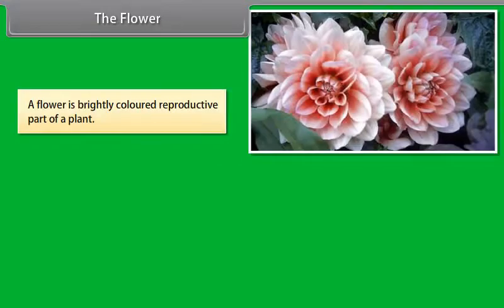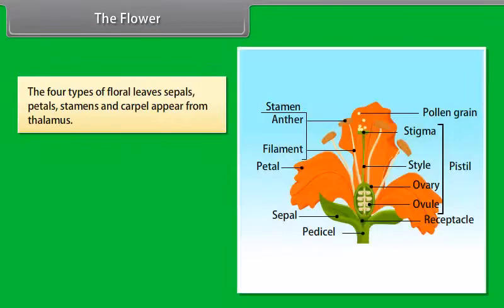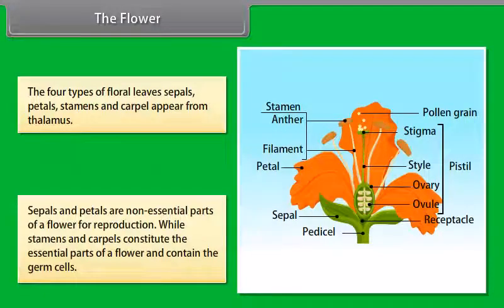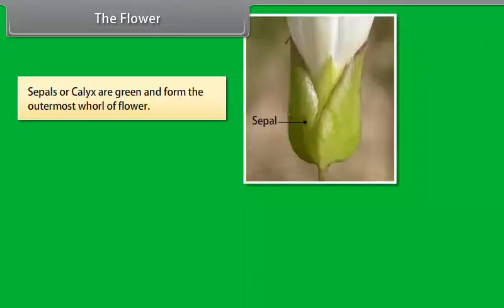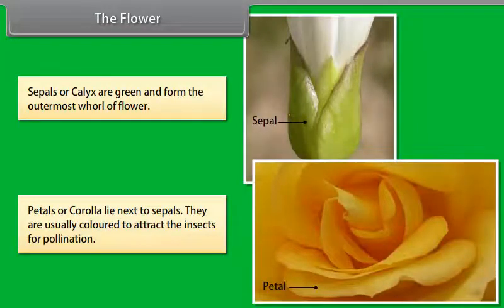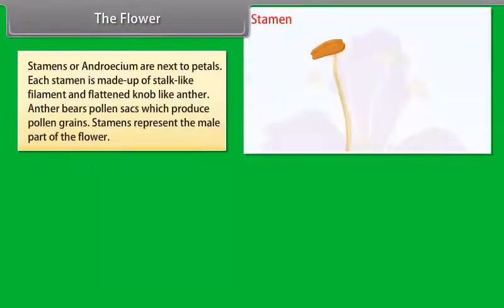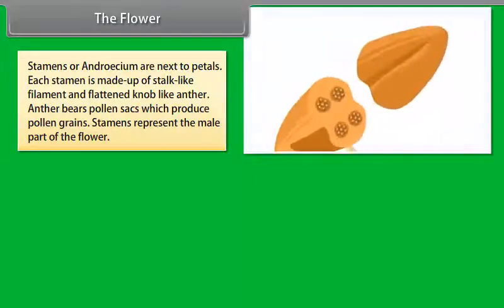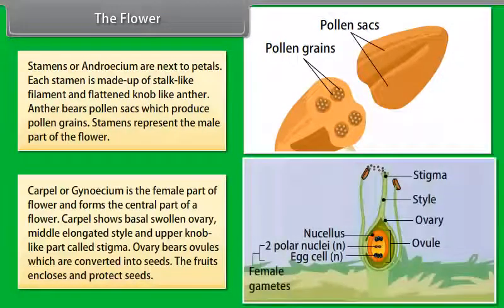The Flower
Check out our Thinkbooks on Amazon, teaching 21st Century skills like:
- Analytical Thinking,
- English Ability and
- Maths Aptitude